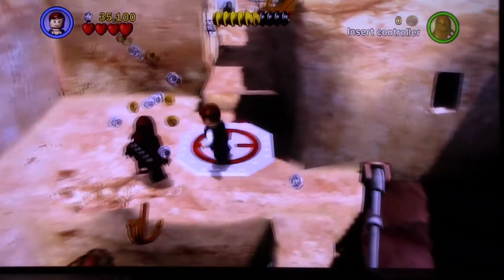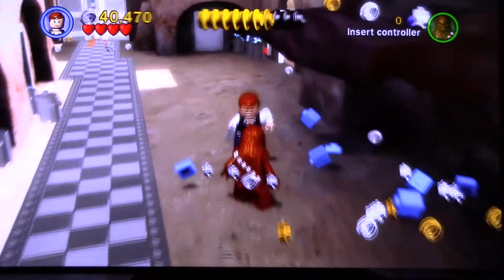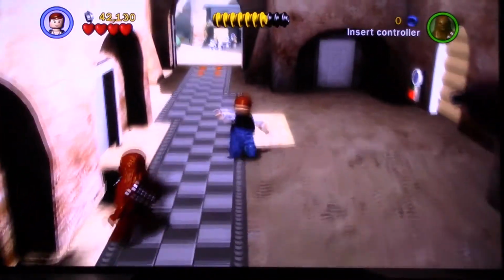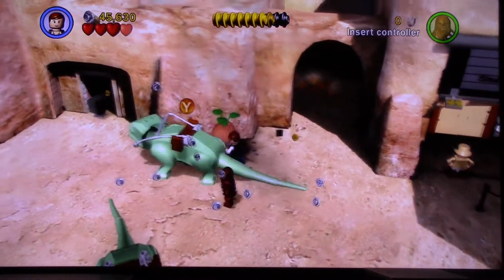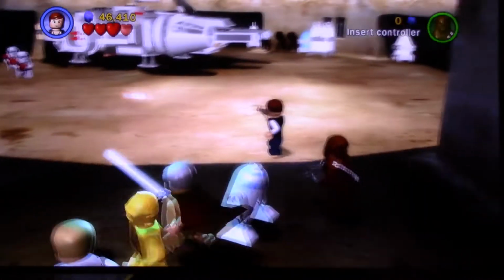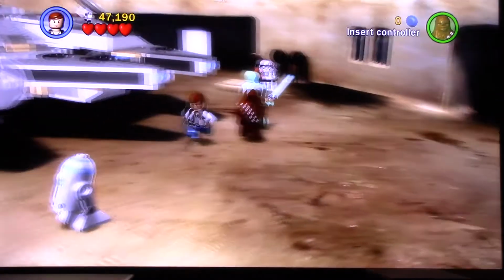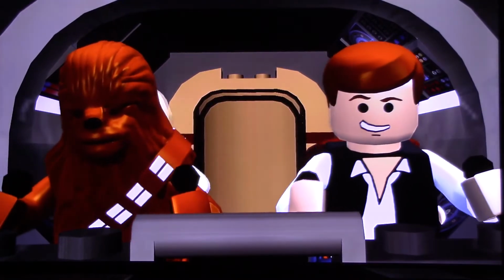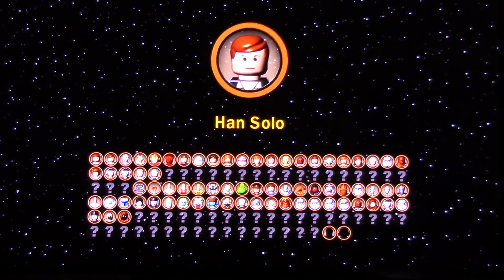Let's Play Lego Star Wars The Complete Saga Part 23 Episode 4 Chapter 3 Mos Eisley Spaceport Part 2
Minecraftnerd2233’s TikTok: @minecraftnerd22